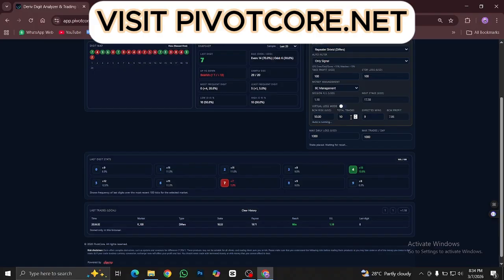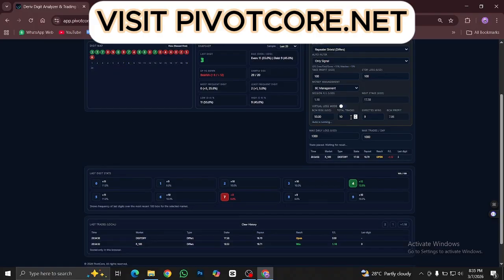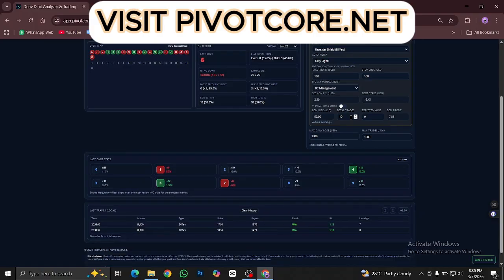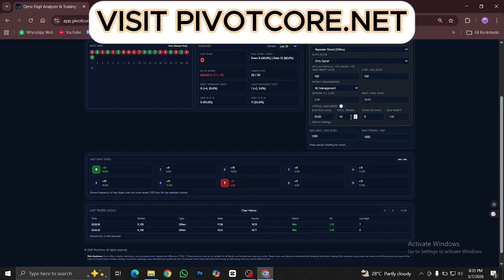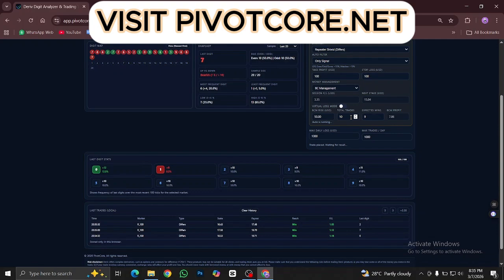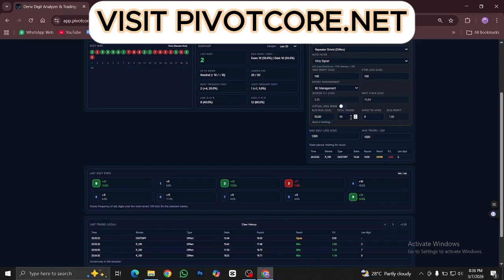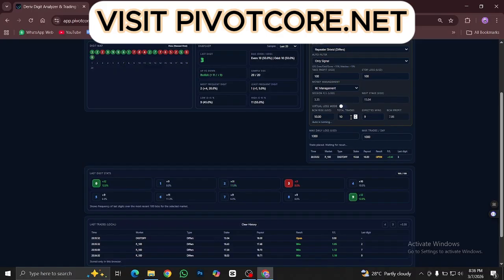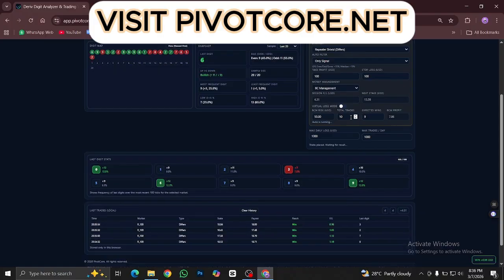Automate Your Deriv Trading | 9/10 Winning Strategy 🔥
"Are you struggling to stay profitable on Deriv? In this video, I reveal a game-changing auto-trading platform: Pivotcore.net. Watch me take 10 live trades using a powerful AI strategy and achieve an incredible 90% Win Rate (9 out of 10 wins)! 🚀

Pivotcore.net is designed specifically for Deriv traders who want to remove emotions from their trading and automate their success. Whether you trade Volatility Indices, Crash, or Boom, this tool helps you stay consistent and disciplined.

🔗In this video, you will see:
✅ How to set up Pivotcore.net for Deriv.
✅ My exact strategy for a 90% win rate.
✅ Live trade execution and results.
✅ Why automation is better than manual trading.